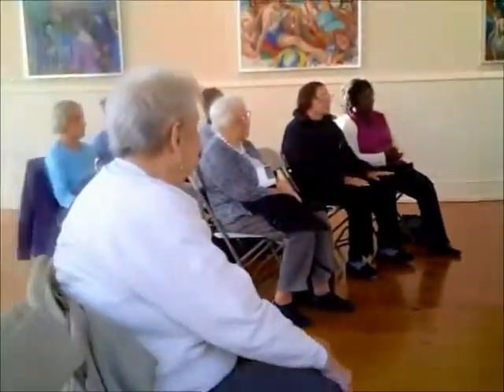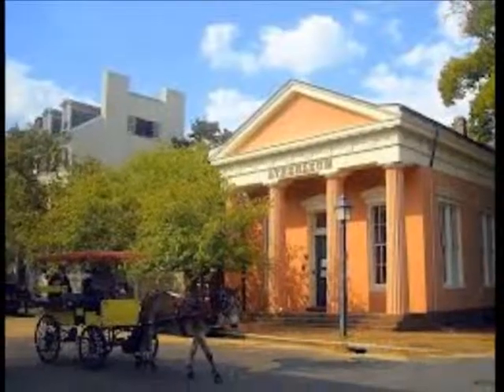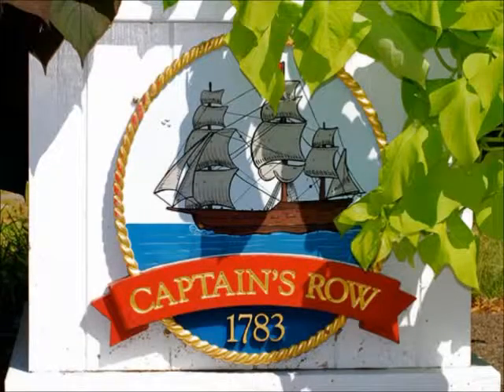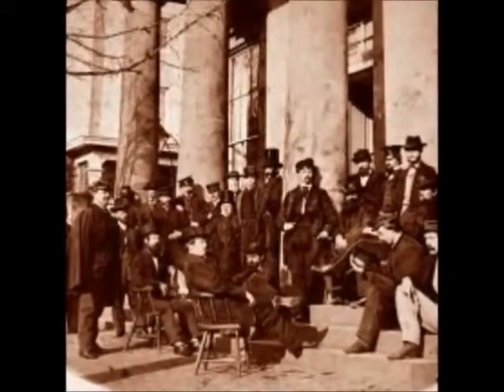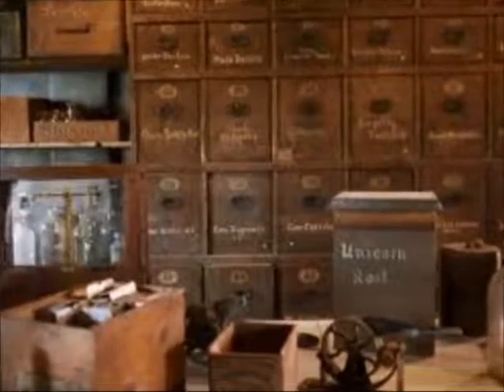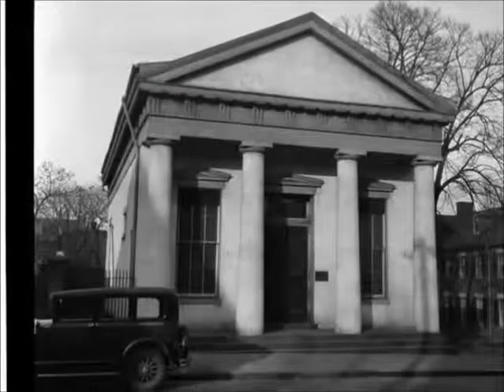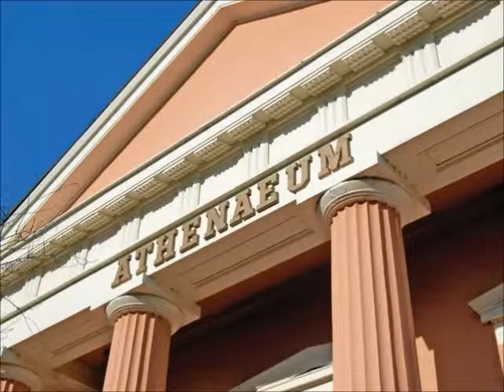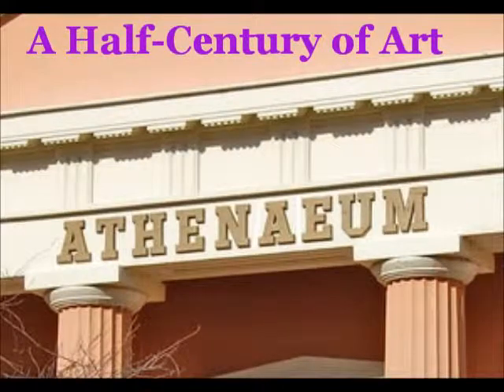The Athenaeum Story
Built in 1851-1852, this magnificent Greek Revival building in Alexandria, VA has been an Arts Center since 1965. Watch this 90-second overview of its history.